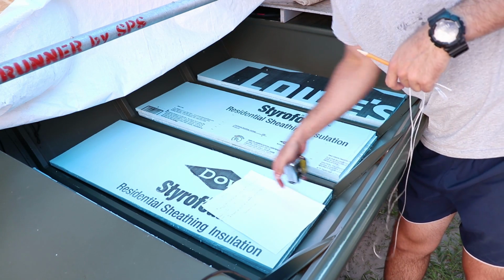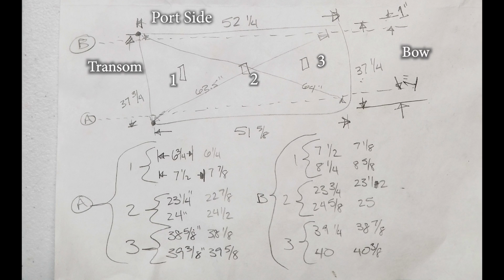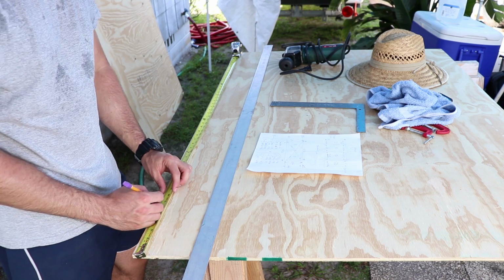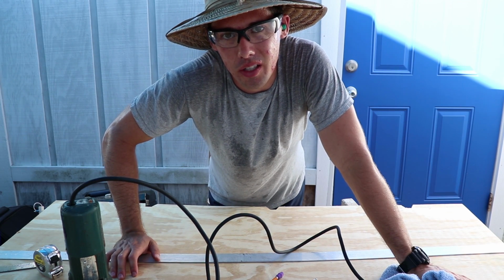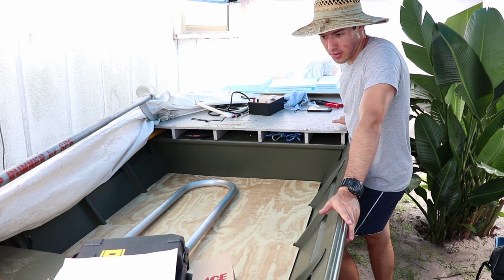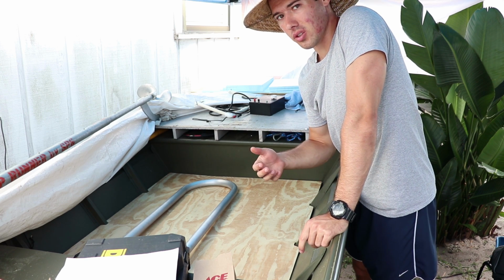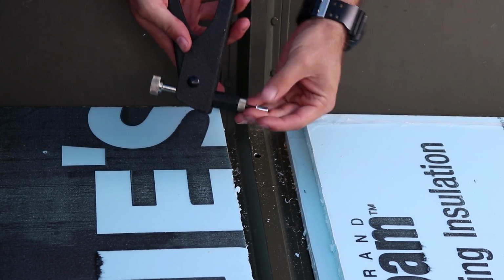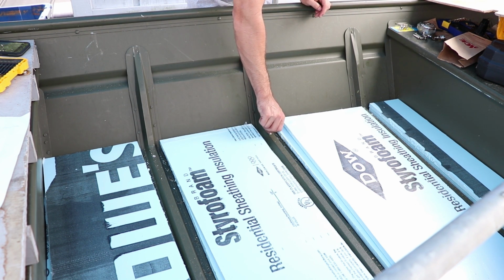Ultimate Jon Boat Floor | Cutting Wood Part2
This is what I think the ultimate jon boat floor is. This video is part 2 of 3, where I measure and cut the plywood to fit the bottom of the jon boat and secure it to the jon boat with bolts and rivnut, nutserts, threaded inserts. All the same thing, just many different names for them.

So I first measured the bottom of the boat, but from the inside. Once I got that rectangle drawn, I started measuring where the cut out for the ribs went for this plywood jon boat floor.

I had four measurements for each individual rib (the ribs are a trapezoid so each corner I took a measurement). Anywhere there was a bend, point, or corner, I took a measurement and wrote it down.

Once all the measurements for the jon boat floor were done, it was time to start cutting the wood. The plywood I used was 3/8" thick and was the cheapest piece of plywood I could buy. I cut out the main shape out with a circular saw, and then used a saber saw or jigsaw to cut out the notches for the ribs

Once everything was cut, I put the plywood floor into the jon boat to see how it would fit. I would mark where wood was touching and rubbing up against metal, take the plywood floor out, sand or cut the wood away where I marked it, and repeat the process till the plywood floor fit to my liking.

Then I measured and marked where I wanted to put the bolts into the floor. I drew a line from the center of one rib, across the plywood to the center of the same rib on the other side. Then I marked where I wanted to drill the holes on that line.

I drilled through the wood and started into the metal. This way I could lift the plywood jon boat floor up and out, and finish drilling my holes into the jon boat's ribs.

Once the holes where drilled, the nutserts, rivnuts, or threaded inserts were installed. The deck went on top, bolts were put through the plywood jon boat floor, and into the threaded inserts. I got the tool and rivnuts at harbor freight - its worked great!

Next video is part 3, where this plywood jon boat floor project will come to an end... for now. That video will be about painting the floor, making some additional fixes, and mounting the jon boat floor in place!

I hope this video was able to help you and that you enjoyed it!